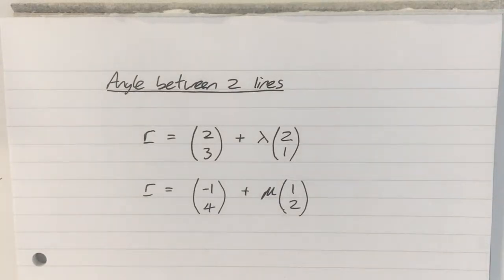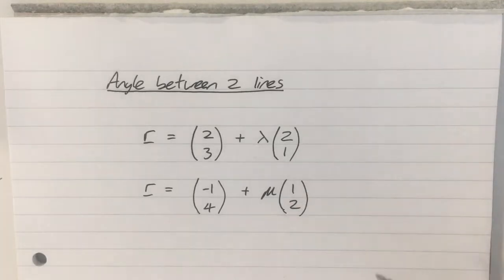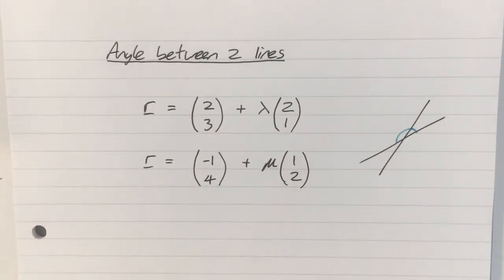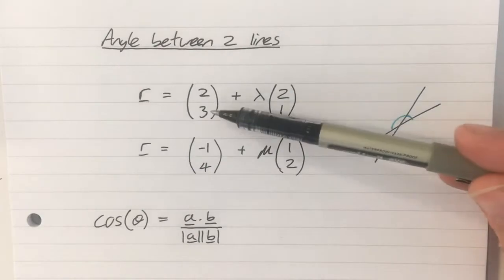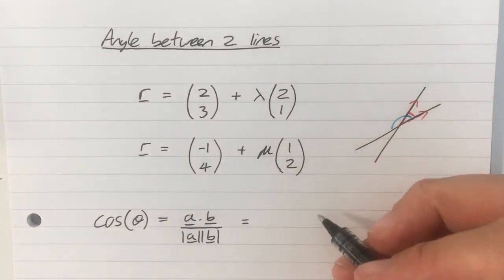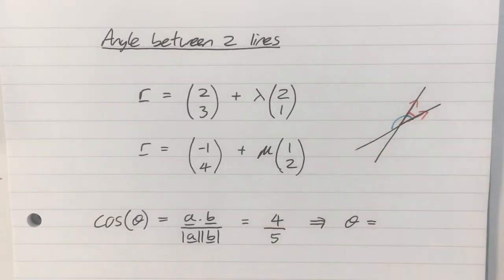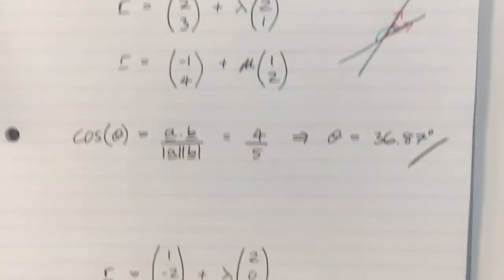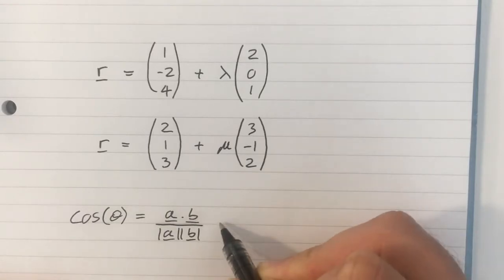CPY1 39 Angle between 2 Lines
The angle between 2 lines that intersect.